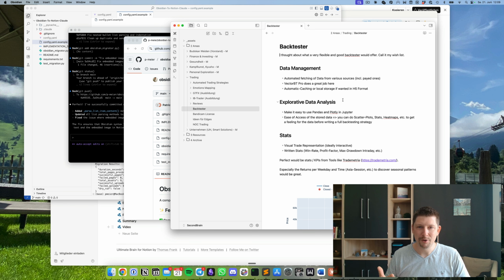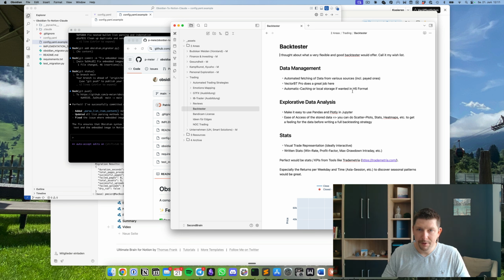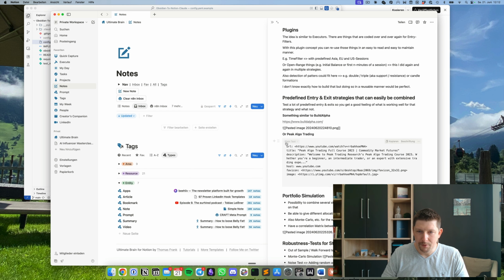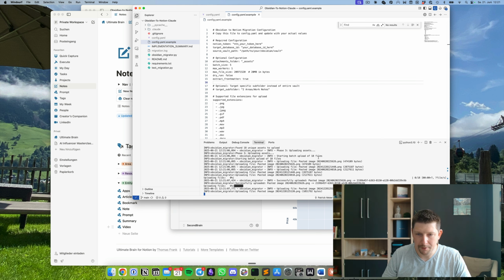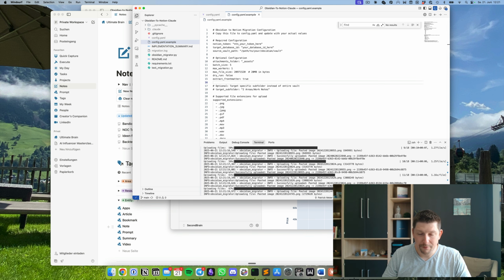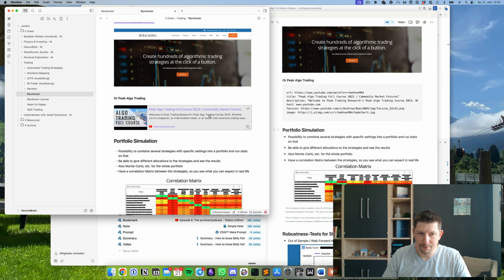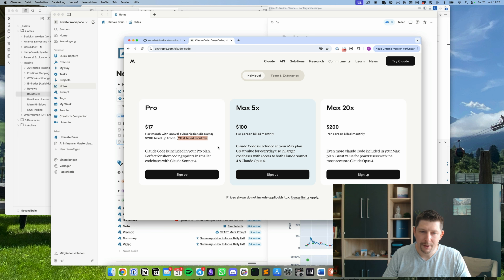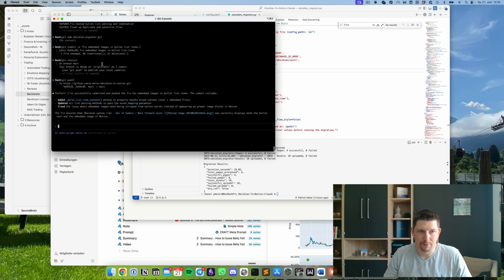Obsidian to Notion Migration - Built with Claude Code (Live Demo)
I built a complete migration tool to transfer Obsidian vaults to Notion databases with full file embedding support using Claude Code and Windsurf. This video shows the technical challenges of migrating between markdown and block-based systems, a live demonstration of the migration process, and discusses the broader implications for data portability between productivity platforms.

The tool handles PDFs, images, frontmatter extraction, and converts everything to proper Notion database entries. What was previously impossible is now a seamless automated process.

Timestamps
00:00 - Intro to the Migration Experiment
00:04 - Overview of Migration Parts
00:12 - Why I Migrated from Obsidian
00:21 - Demo of Live Migration Process
01:06 - Challenges Faced During Migration
01:14 - Importance of API in Automation
02:20 - Manual vs. Automated Migration
03:58 - Insights on Notion's API
05:11 - Solution Overview with Cloud Code
06:54 - Comparing Cloud Code and Windsurf
09:25 - Final Demo of Successful Migration
13:21 - Implications for Software Development
15:30 - Future of Automation in Note-taking
18:05 - Conclusion and Feedback Request